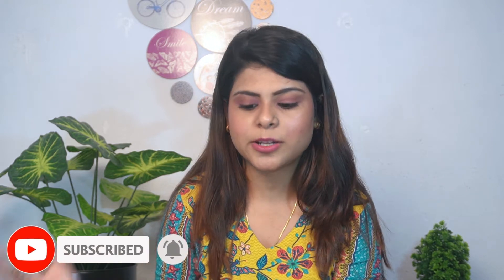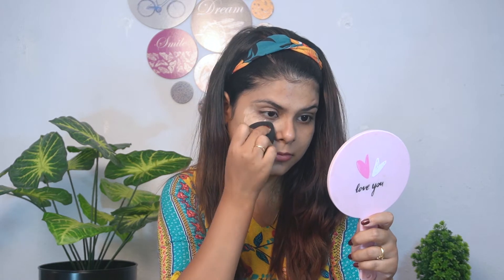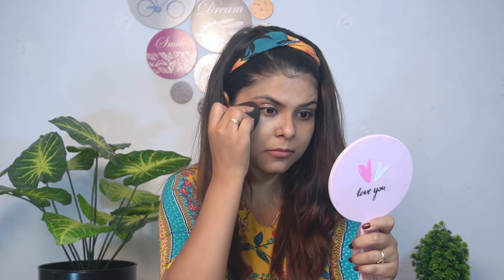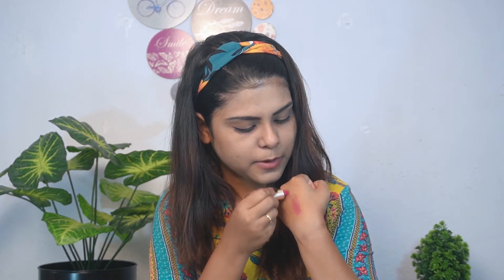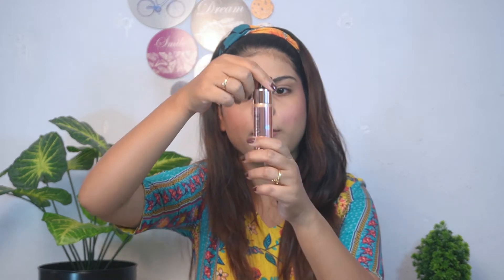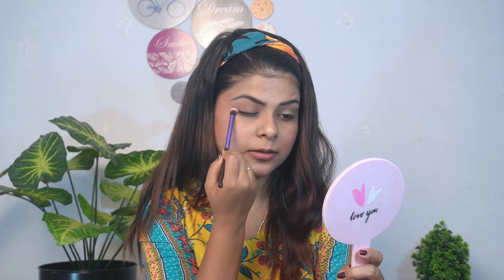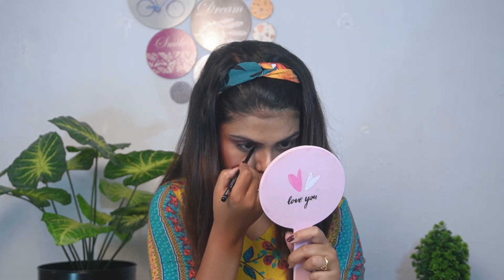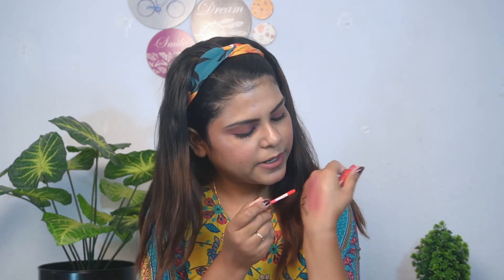Full Face Makeup Tutorial Using Ramble Cosmetics | Under 400 | Sarmishtha Sarkar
Buy products from here⬇️

Hi everyone
I’m Sarmishtha
I make YouTube videos on Beauty, Fashion, Makeup, Lifestyle, Food, Explore Shopping destinations and lot of things on my way join me on this journey.

Gear i used:
Sony A6400
Nikon D5300
Ring Light
Ring Light Stand
Mobile Holder for Tripod
iphone 11